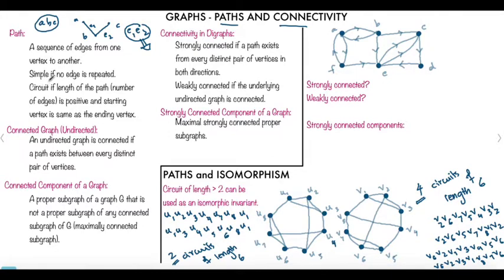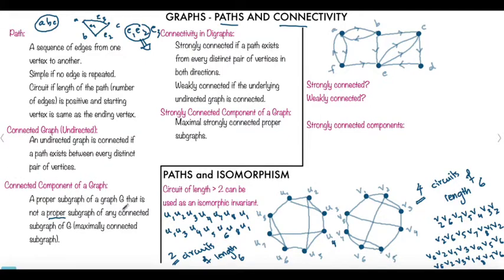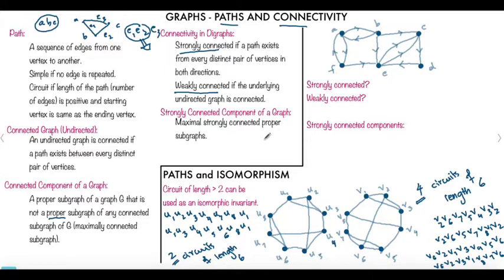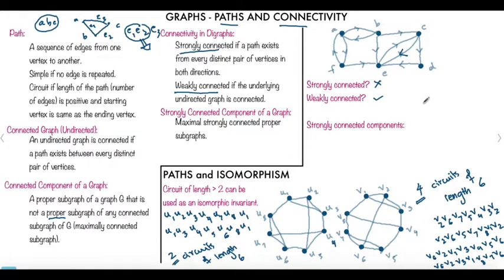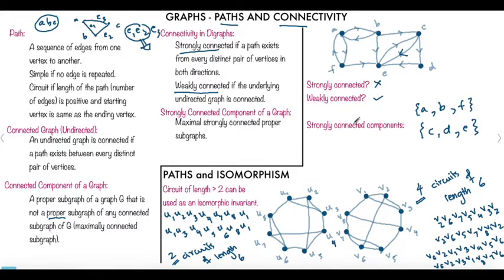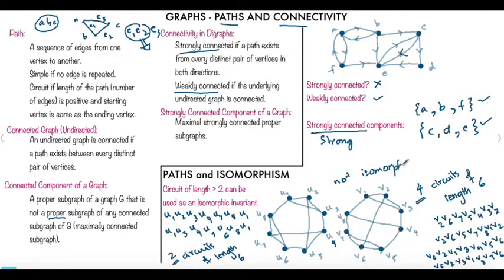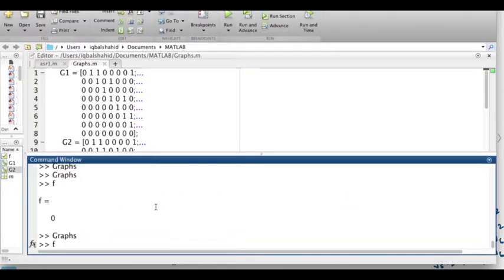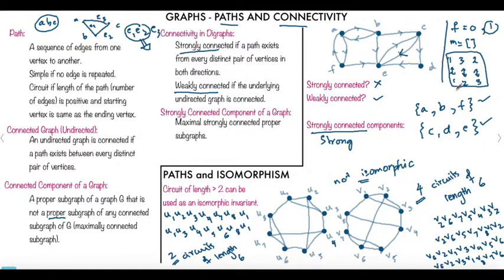Graphs: Paths and Connectivity